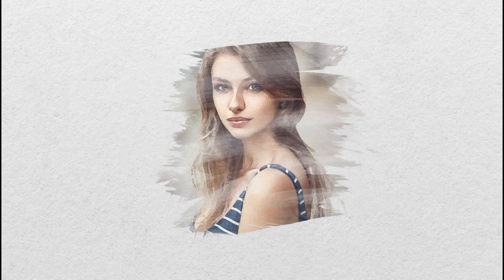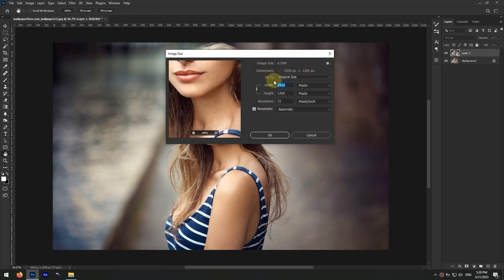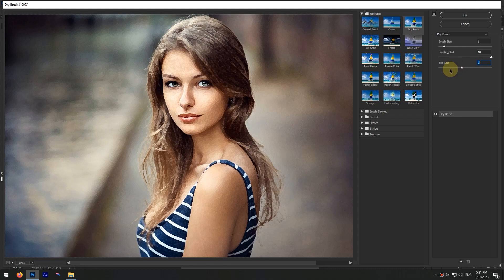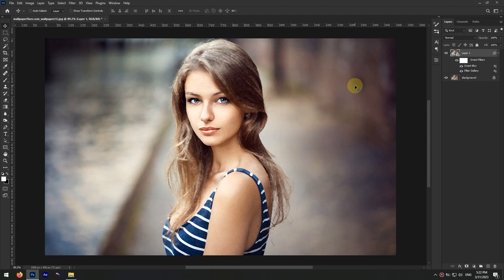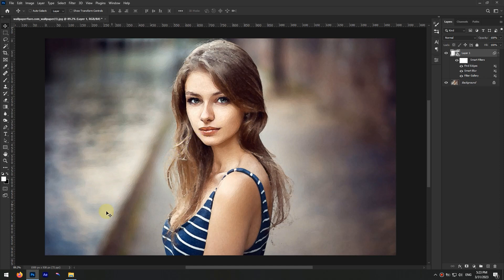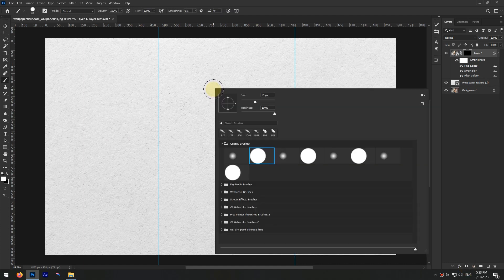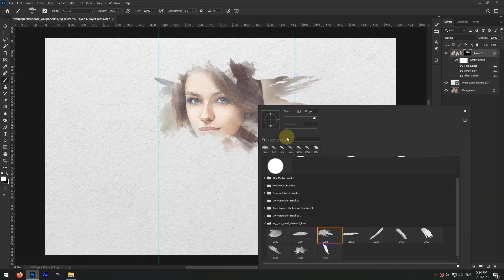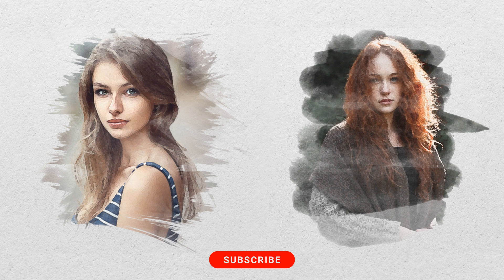Easy Watercolor Effect in Photoshop Tutorial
Add beautiful, simple and realistic watercolor effect to your photos with photoshop in less than 5 minutes

CHAPTERS:
0:00 Intro
0:10 Dry Brush Filter
1:09 Smart Blur Filter
1:43 Find Edges Filter
2:06 Background and Mask
3:34 Final Result